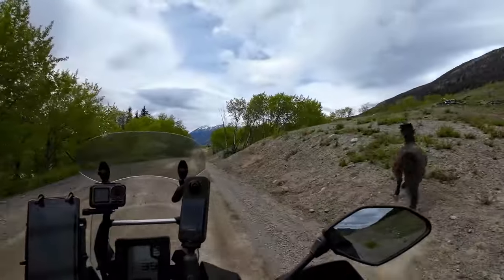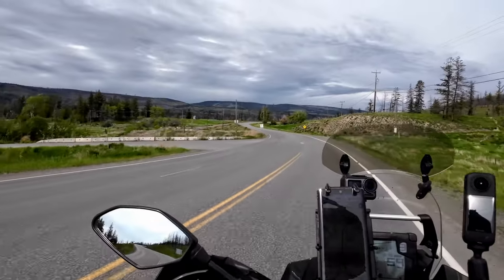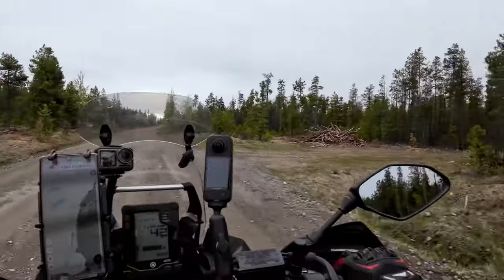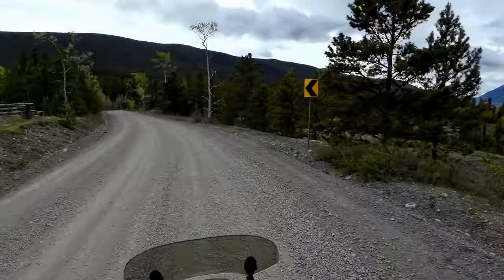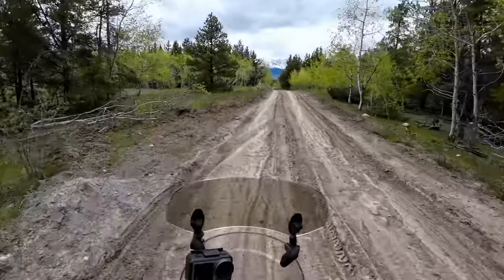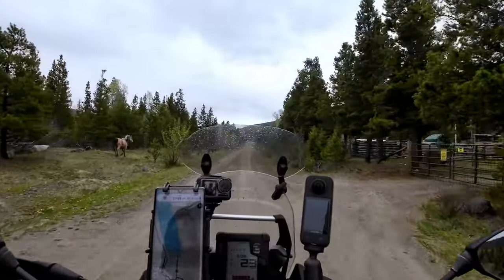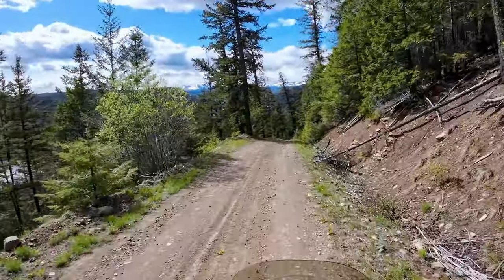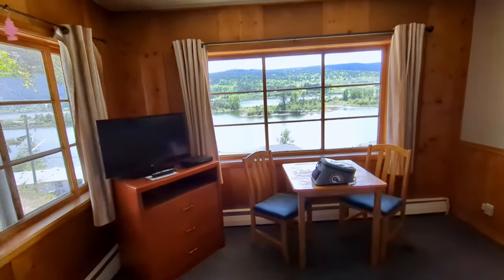Valley of the Horses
Continuing my trip through northern BC, I ride my Tenere 700 from Highway 20 to the Nemaiah Valley, also known as the Valley of the Horses for its wild horse population.
And, yes, I know I am pronouncing the valley name wrong all the way through!
00:00 Intro
00:40 Becher’s Pond Rec Site
01:18 Highway 20
01:46 Lee’s Corner: No gas!
02:22 Alexis Creek general store
02:46 Tl’etinqox gas station
03:15 Chilcotin River
03:39 Yunesit’in
04:05 Tseko Lake Road
05:10 Tseko River
05:55 Konni Lake
06:05 Nemaiah Valley of the Horses
06:22 Xeni Gas station
08:05 Nu Chugh Beniz Provincial Park
08:36 Tsilhgox Biny (Chilco Lake)
09:26 Vedan Elkin Lake FSR
09:57 Elkin Taseko FSR
10:31 Chaunigan Lake Rec Site
11:26 Map
11:36 back to Highway 20
13:03 To Williams Lake